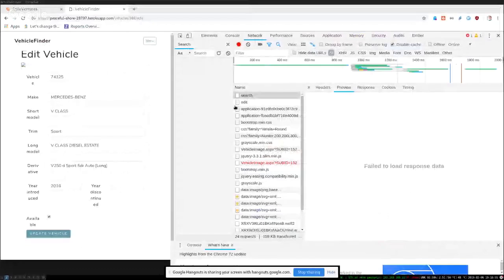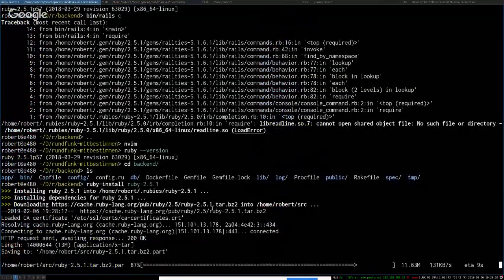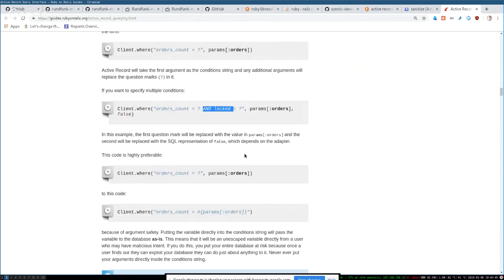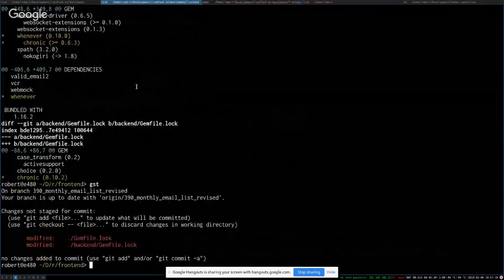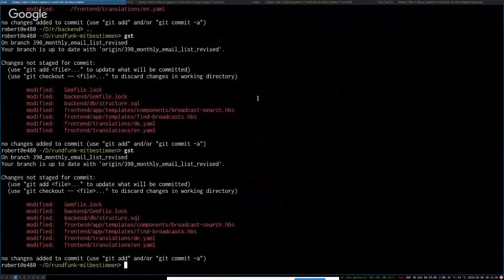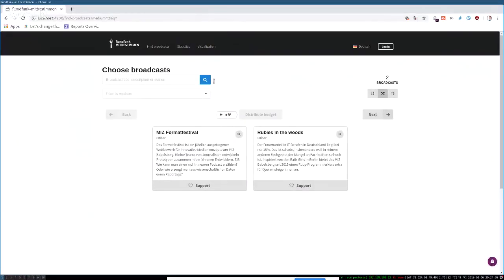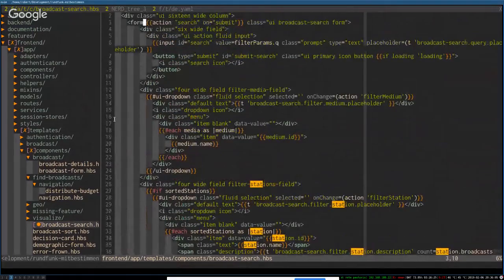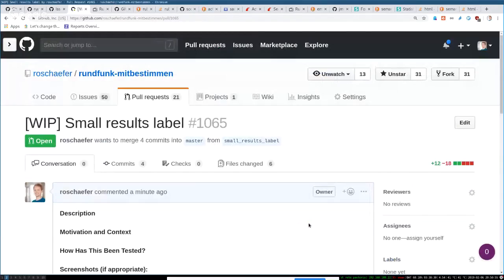Rundfunk mitbestimmen - regular meeting